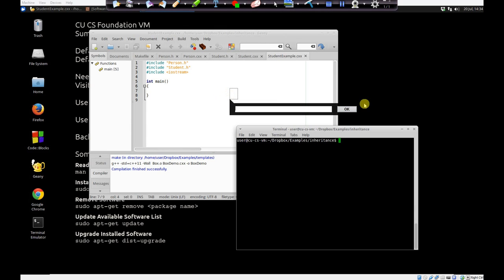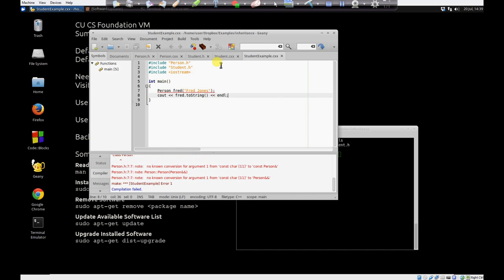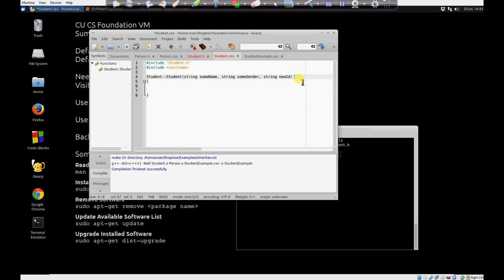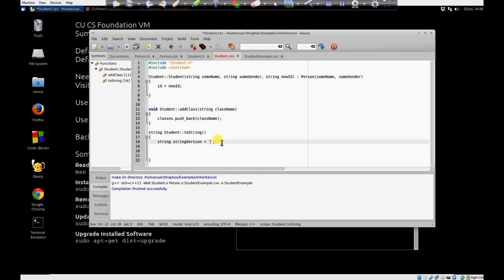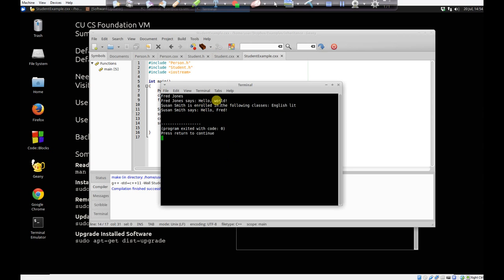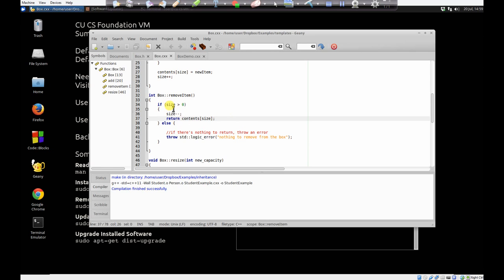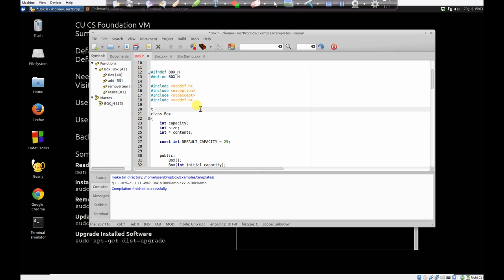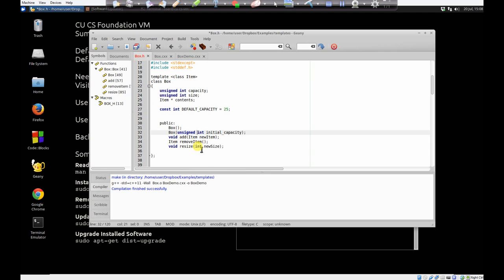C++ Review: Classes, Inheritance, and Templates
This video is intended as review for people who have already covered some C++, but want extra guidance or help with inheritance and templates.

Notes:
- I know the text at the beginning is fuzzy.

- There was a problem with my mic, I think I've found most of the sound problems, but if you find another, please message me!.